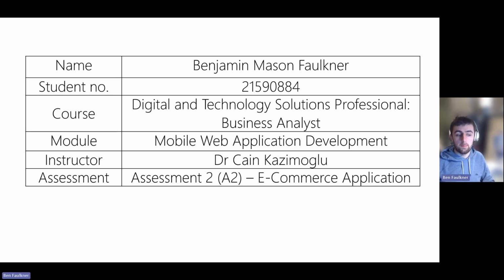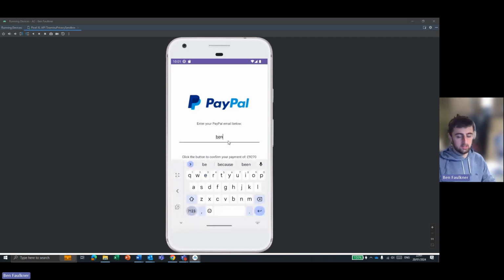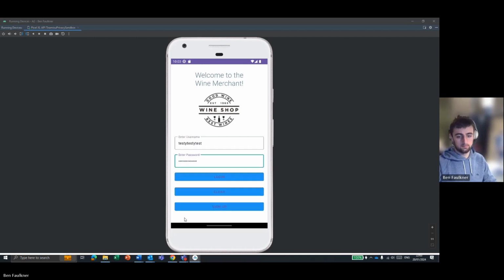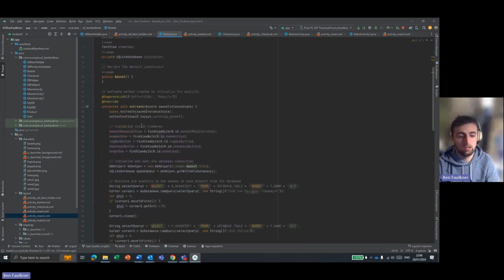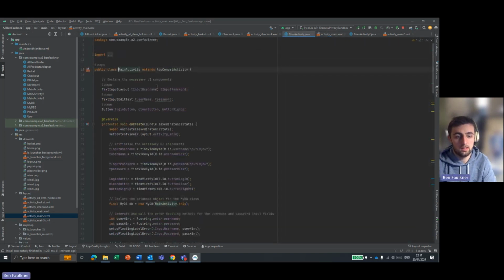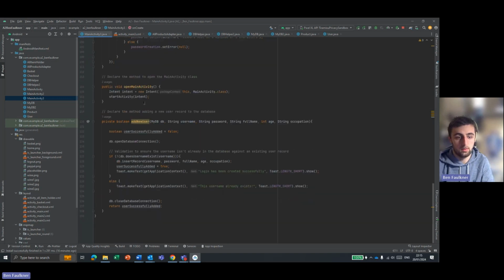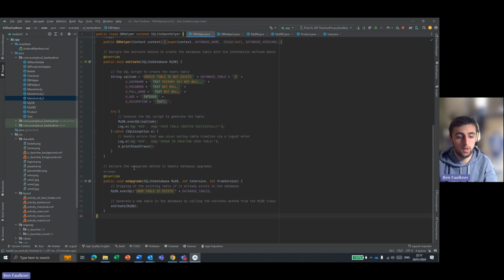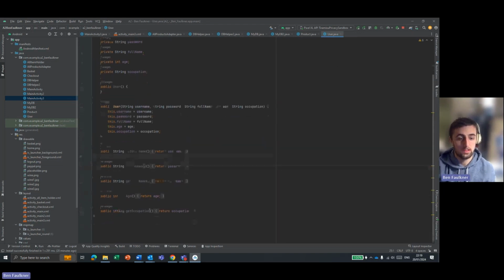MWAD A2 Video - Ben Faulkner (21.01.24)